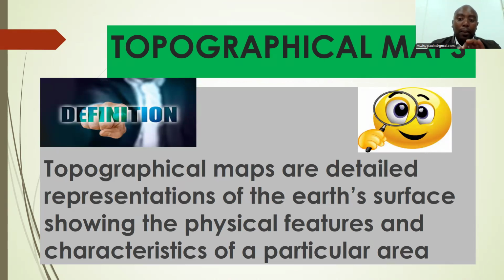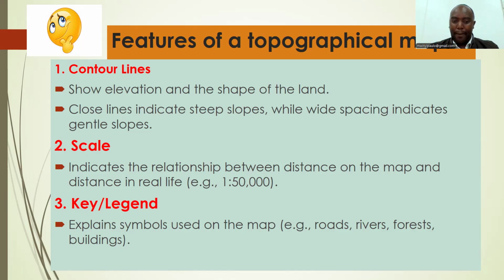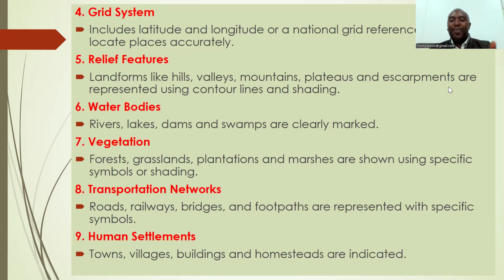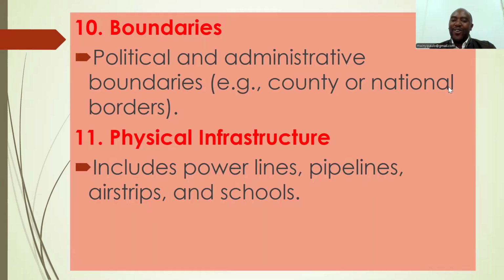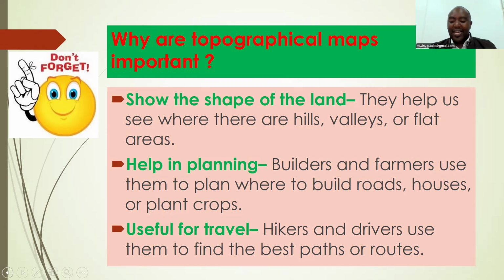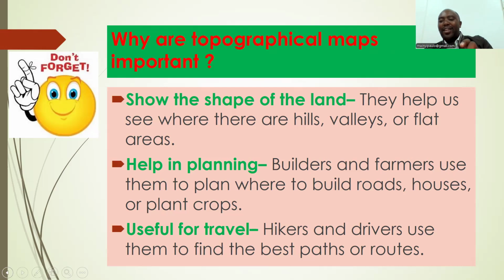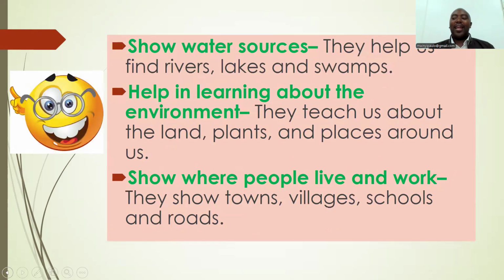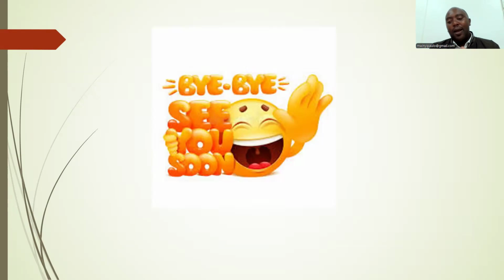CBE GRADE 9 TOPOGRAPHICAL MAPS